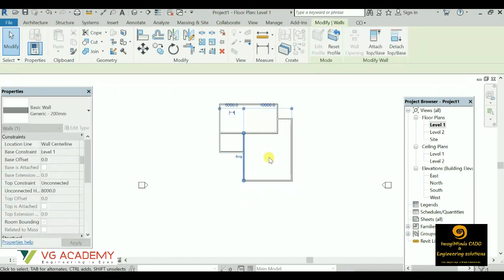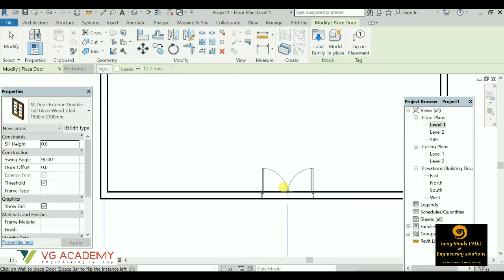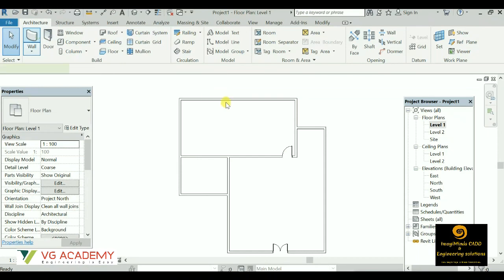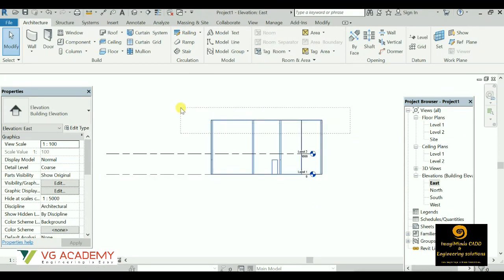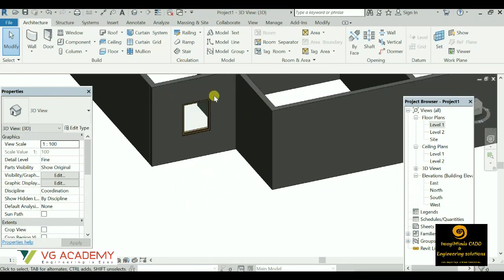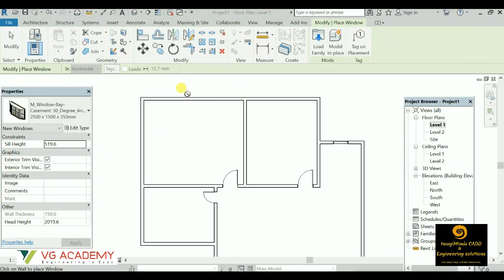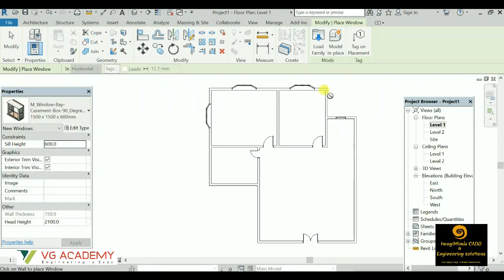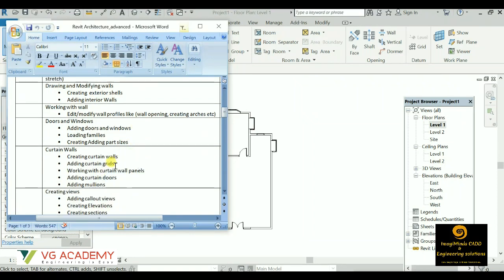6.DOORS AND WINDOWS | REVIT ARCH DEMO